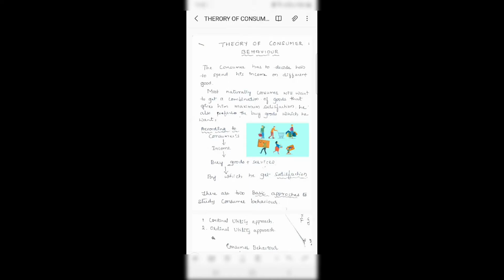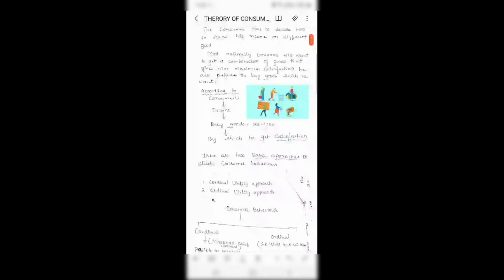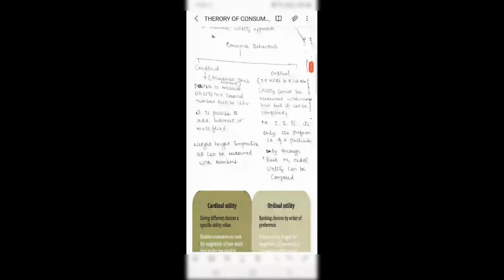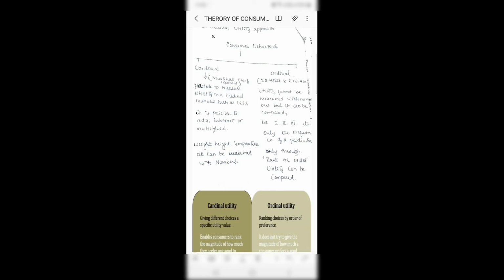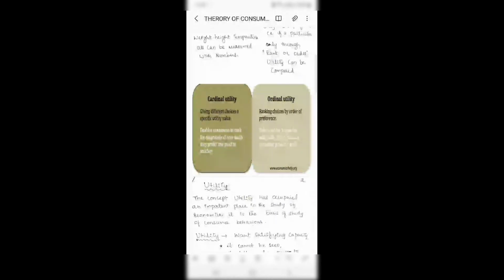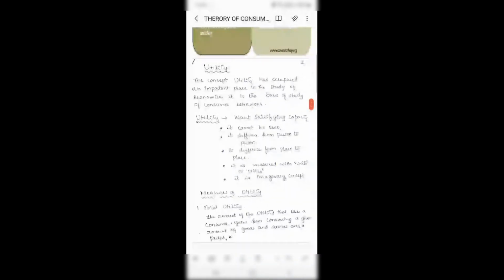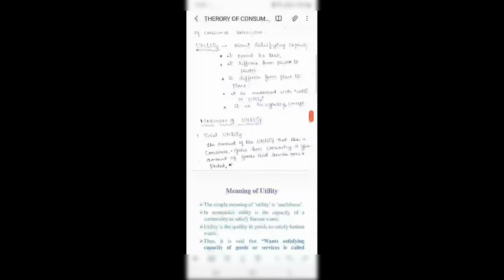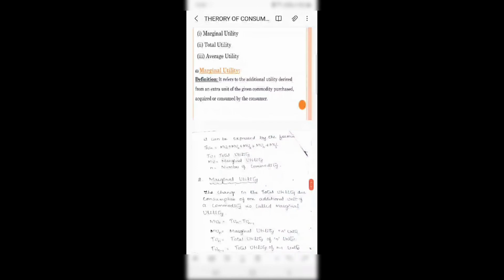THERORY OF CONSUMER BERHAVIOUR